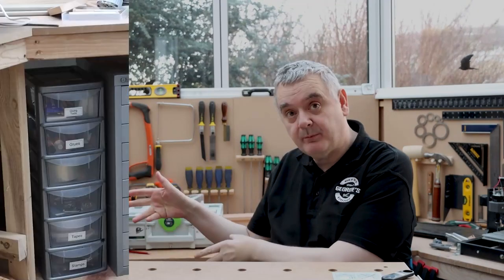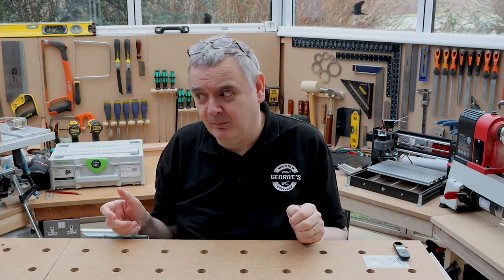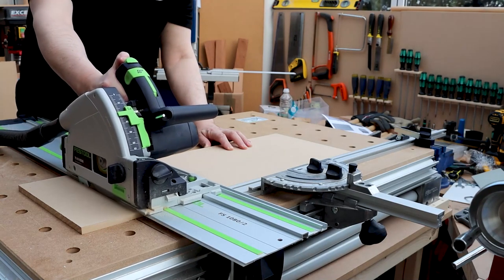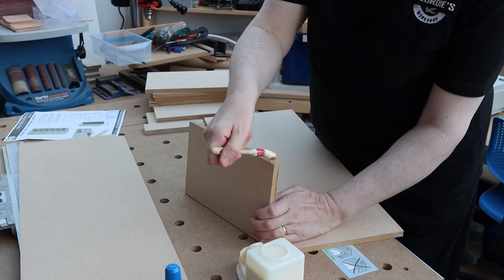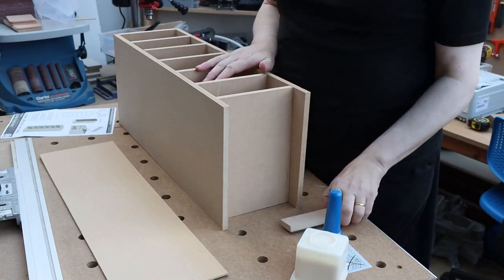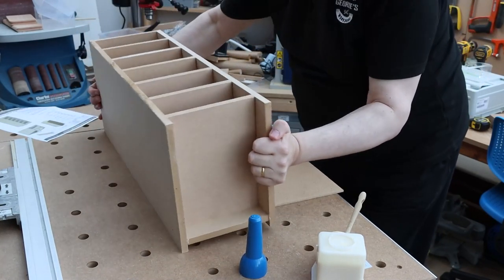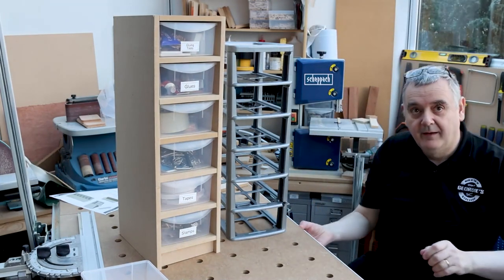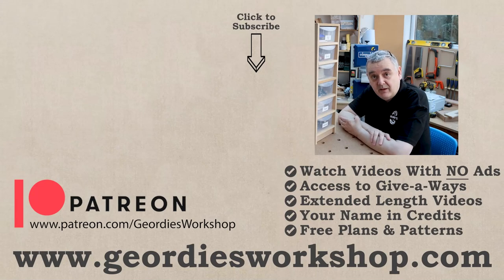Make a Sturdy Drawer Storage Cabinet from a Cheap Plastic Drawers Case.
In this video Geordie shows you how to convert a cheap, flimsy plastic drawer case into a solid, hard-wearing drawer cabinet suitable for your workshop, craft room or garage. He demonstrates how to cut the parts out of MDF or other materials and how to construct the cabinet, using simple joints.
The storage drawers are an ideal way to organise your workshop or craft items. Great for tool storage, parts storage. De-clutter your workspace or office with these simple drawer organisers.
The build plans are available from the website (Links below).

✅ 𝐋𝐈𝐍𝐊𝐒:
All of the tools and other materials used in this video are listed with links to where you can obtain them in your own country on the page devoted to this video, which you can see here:

As a patron you get lots of extra benefits, including:

✅ You can watch Geordie's videos - Without those annoying Adverts!
✅ You get access to additional ‘Patron-Only’ videos.
✅ You get listed as a Patron in the end credits on every new video.
✅ You’ll be eligible for Give-a-ways of reviewed tools.
✅ You'll get early access to videos before they go on YouTube.
✅ You'll get Free access to past and future plans, patterns etc.
✅ You can access Geordie's community and ask me questions.
✅ You'll get behind-the-scenes videos, blooper reels and extra footage.
✅ You'll get a chance to suggest ideas for videos.

A big 𝐓𝐇𝐀𝐍𝐊 𝐘𝐎𝐔! in advance.
Geordie.

*Benefits differ, depending on the pledge tier you select.